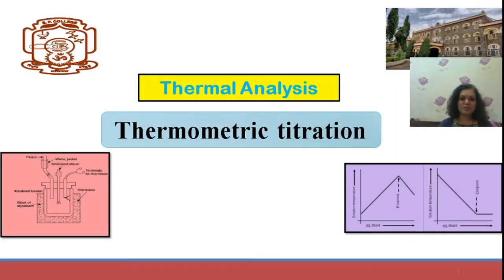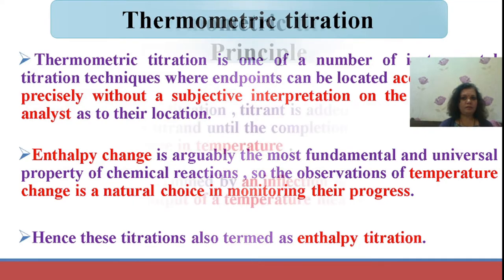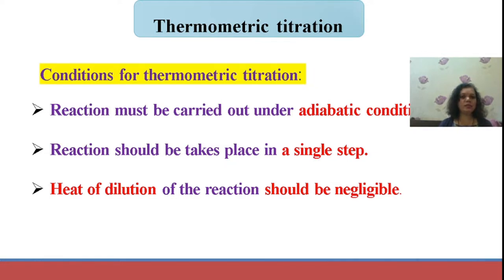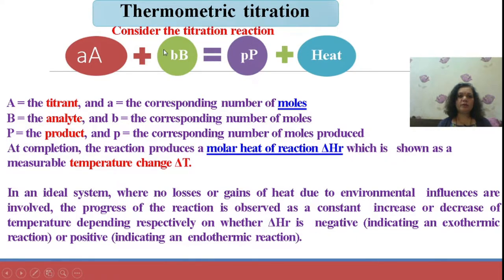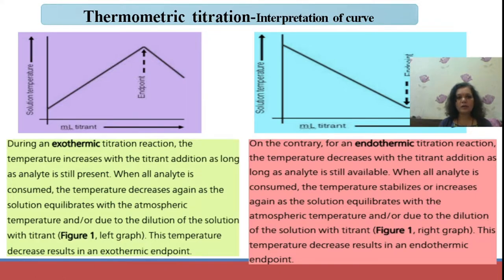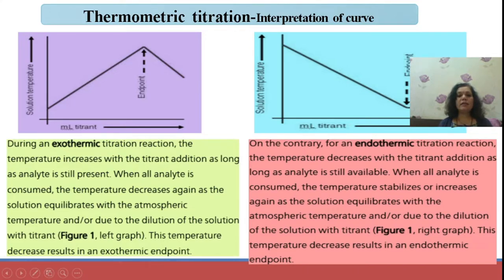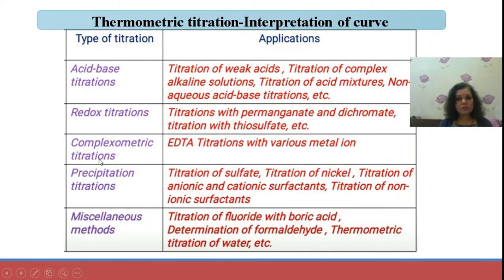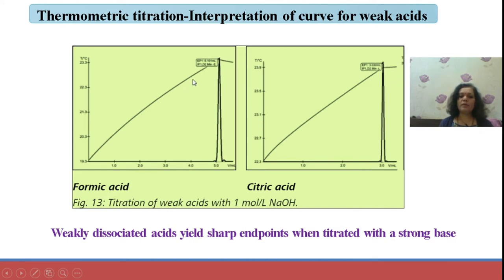Thermometric Titration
Thermometric titration is one of a number of instrumental titration techniques where endpoints can be located accurately and precisely without a subjective interpretation on the part of the analyst as to their location.
Enthalpy change is arguably the most fundamental and universal property of chemical reactions , so the observations of temperature change is a natural choice in monitoring their progress.
Importance ,applications  of titration

Ref: Modern Analytical Chemistry, David Harvey, Mc-Graw Hill Higher education